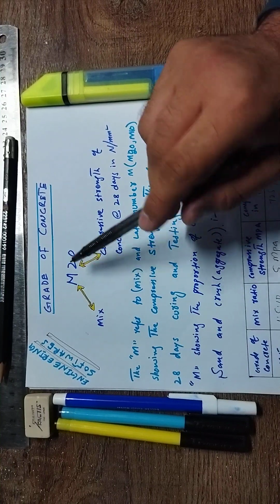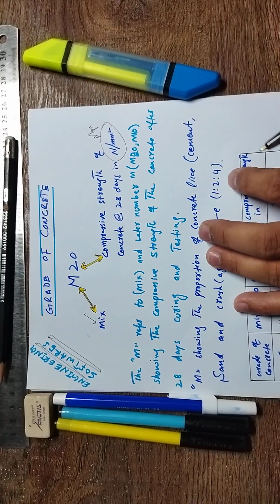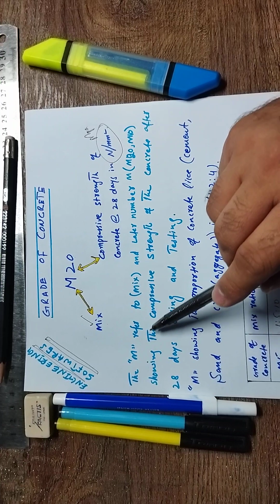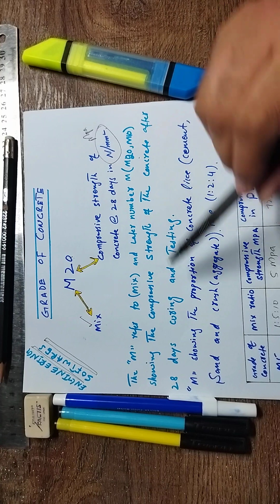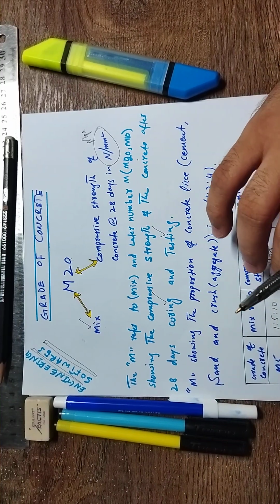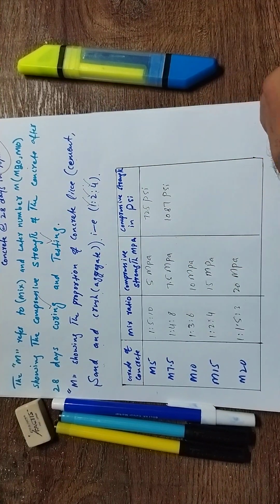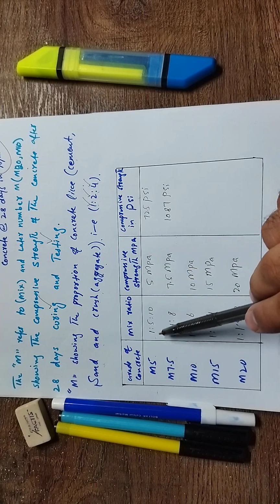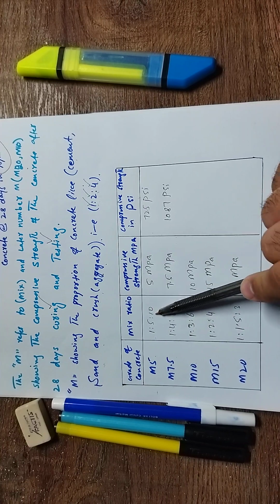What is the Grade of Concrete | M10, M15, and M20 Grade Concrete RCC? Concrete Compressive Strength